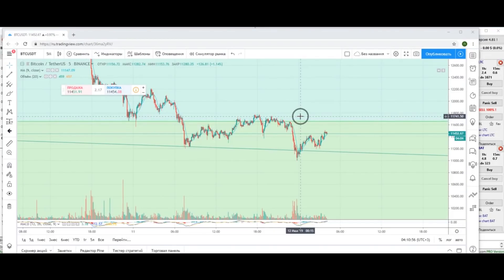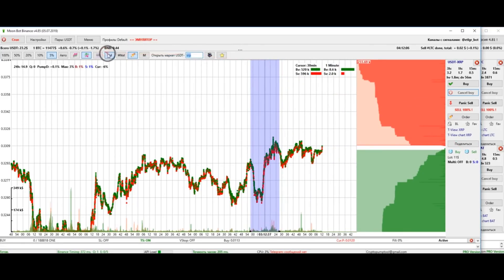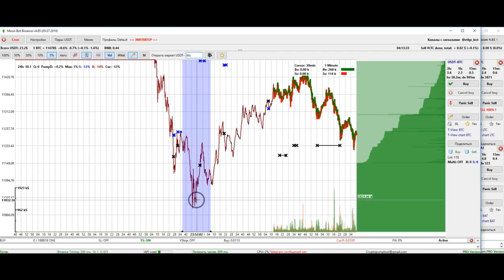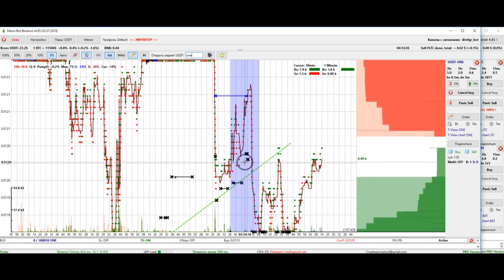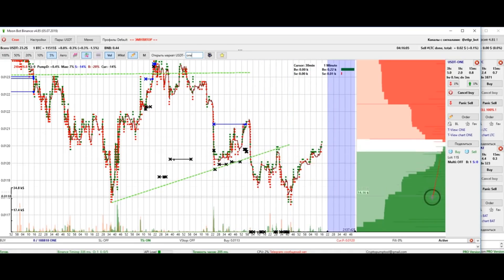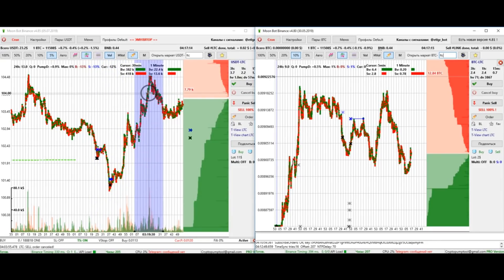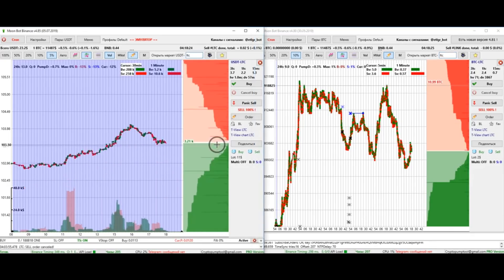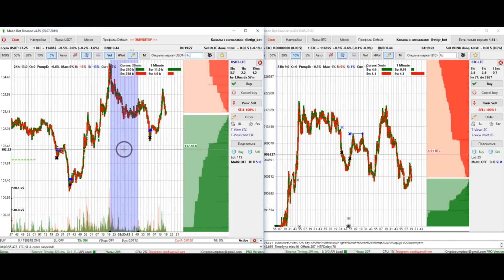Moon Bot. COINS who copy BTC